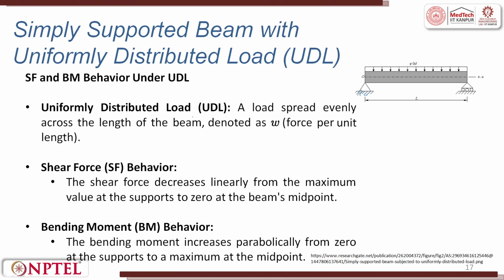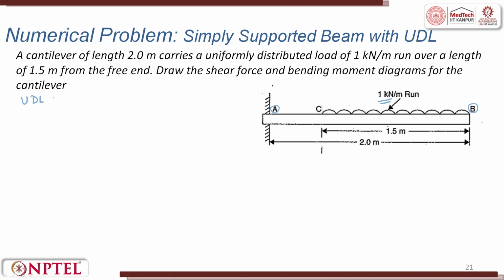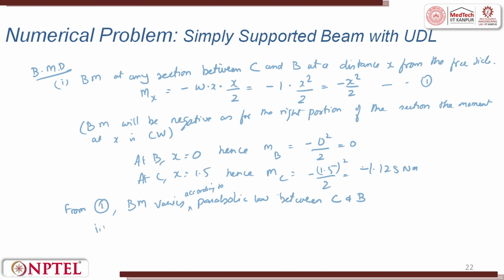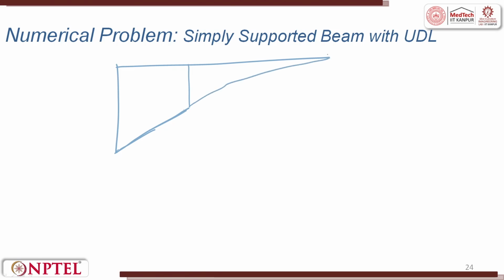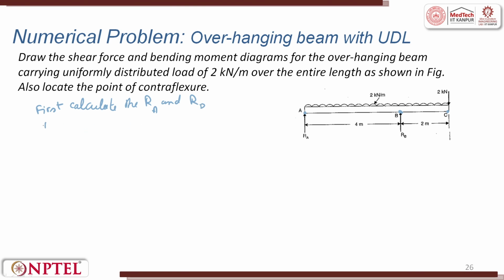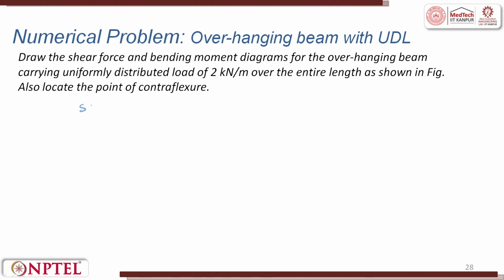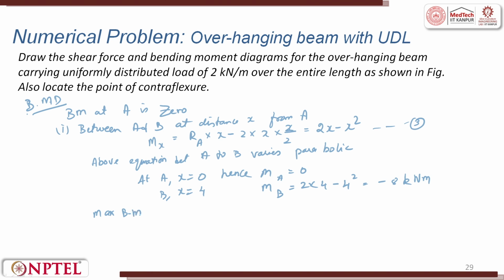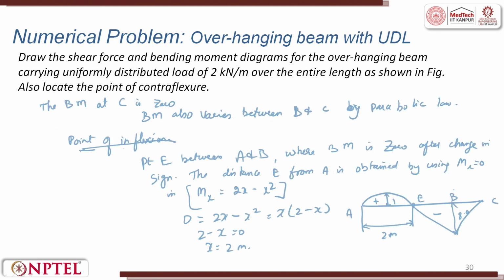Lecture 26 : Shear Force and Bending Moment Diagram (Part 2 of 3)